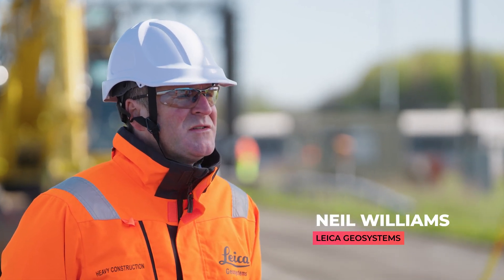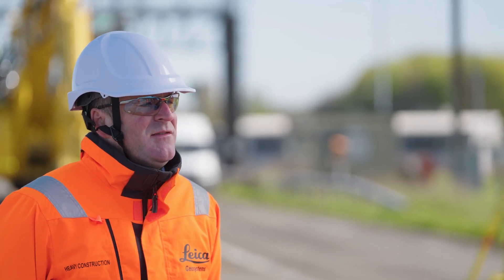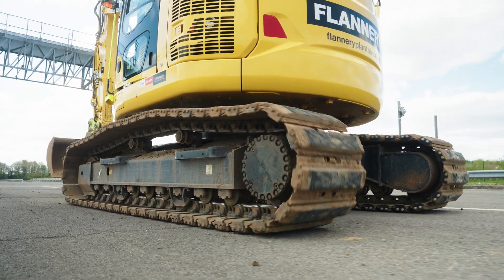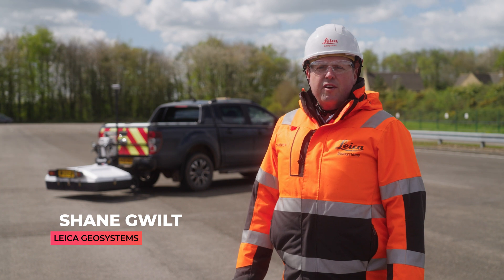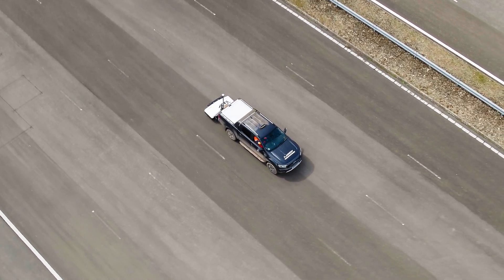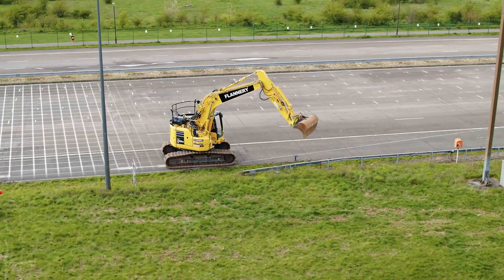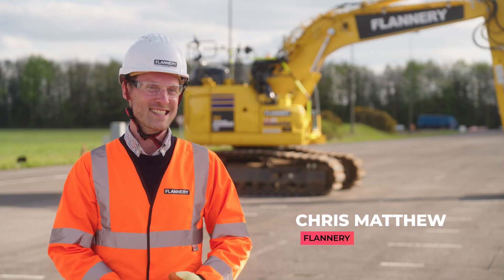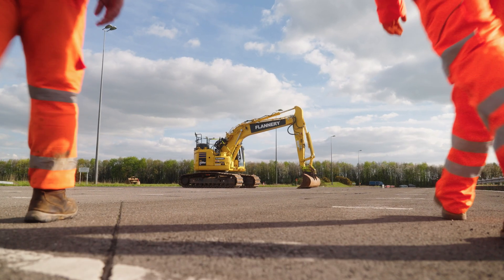Introducing the 3D Avoidance System to Excavators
Flannery are proud to exclusively launch the Leica Geosystems and XWatch Safety Solutions 3D avoidance system on our excavators. Providing a safer and more efficient plant hire experience.